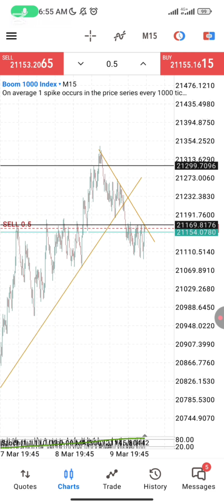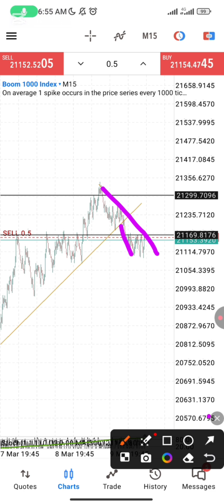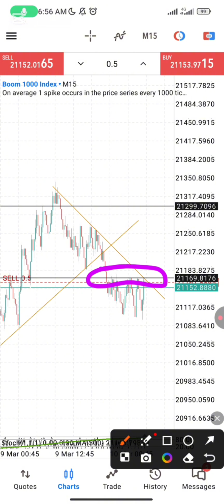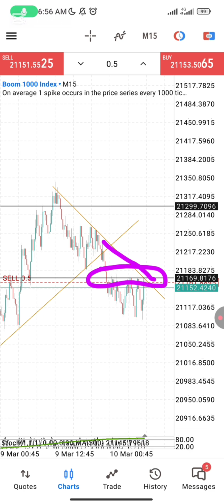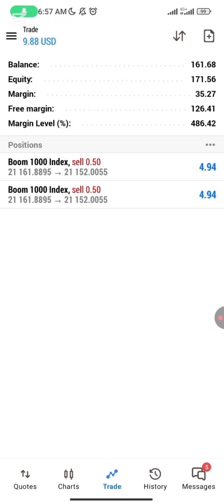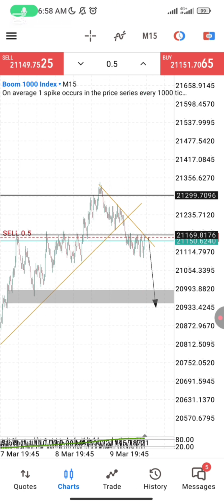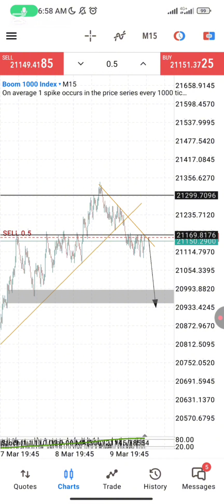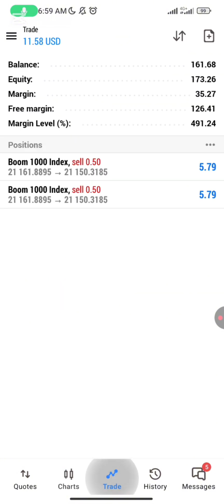$50 Made Day Trading on Boom1000 index || This Pattern is always accurate